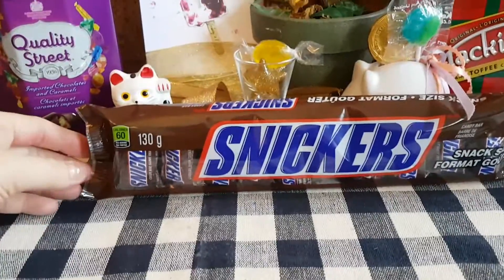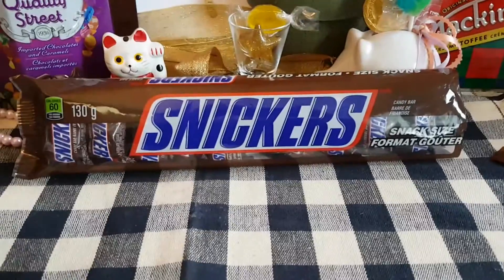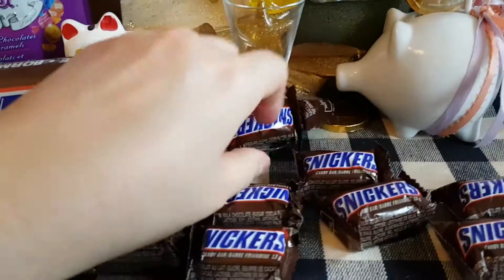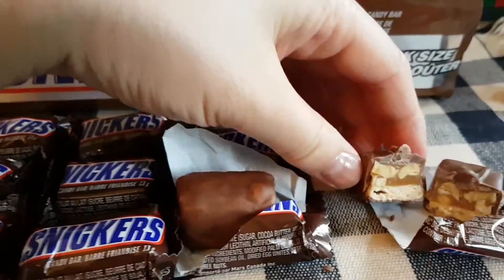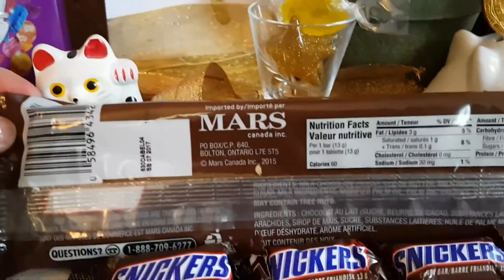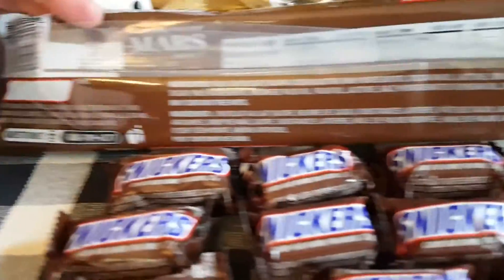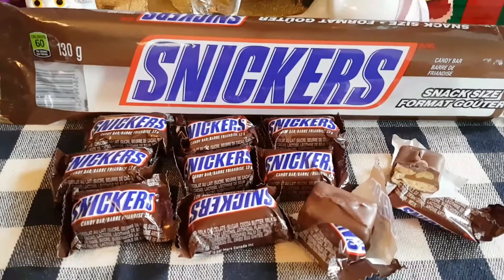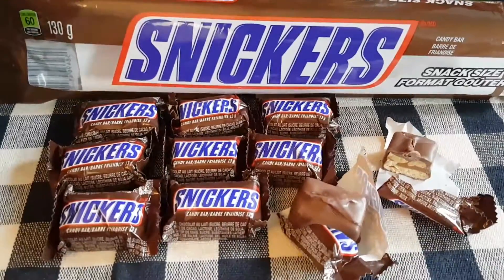Package opening of , "Snickers Snack Size Chocolate Bars"!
Hello everyone! Do you know the history of Snickers, chocolate bars? Thanks so much!